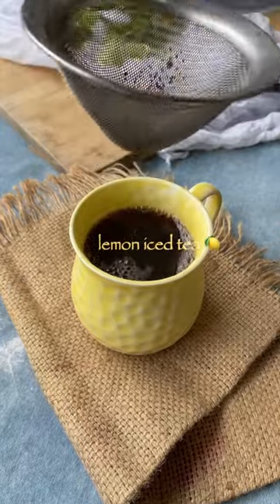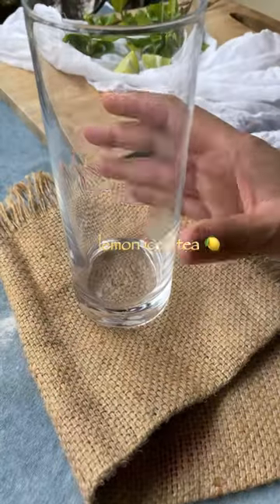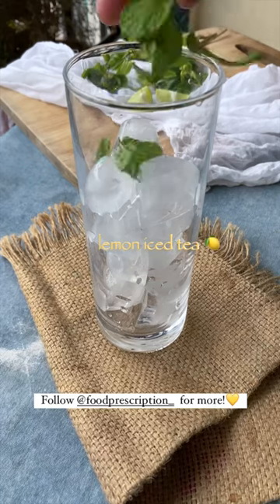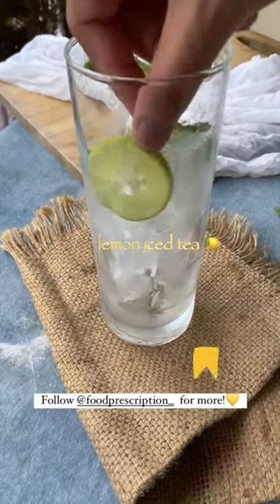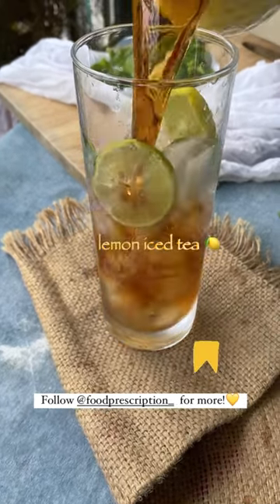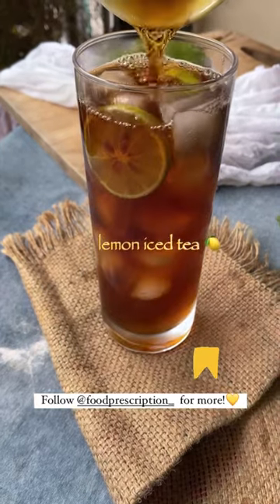Lemon Iced Tea | Iced tea recipe | Food Prescription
Lemon Iced Tea by Food Prescription